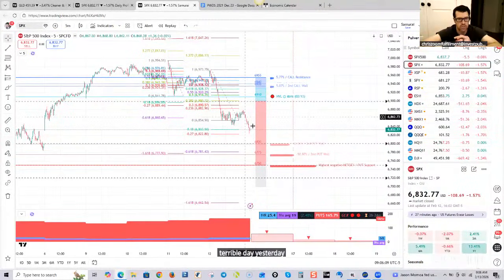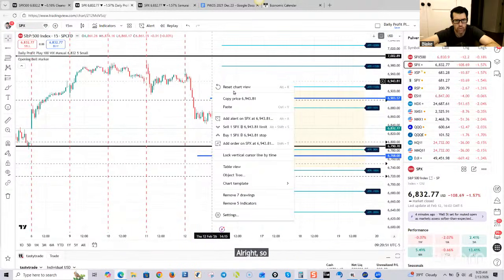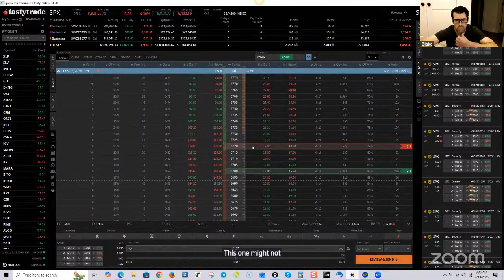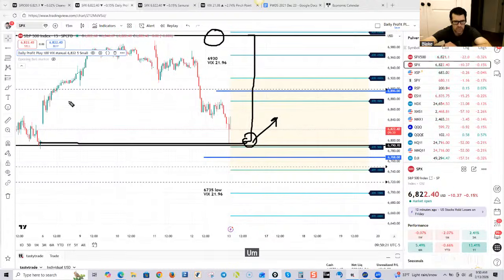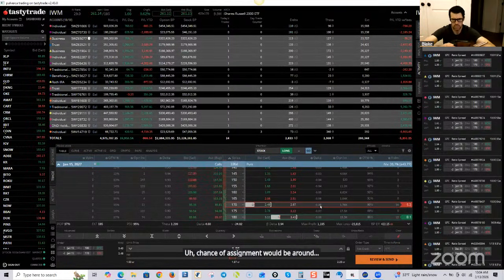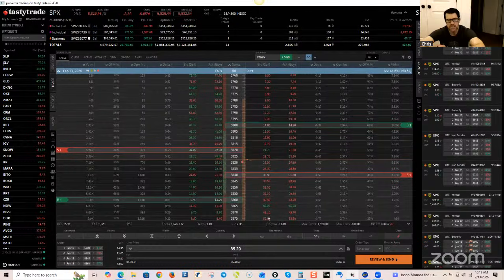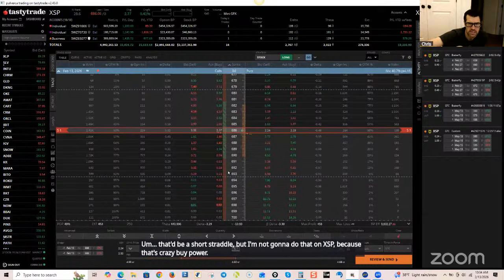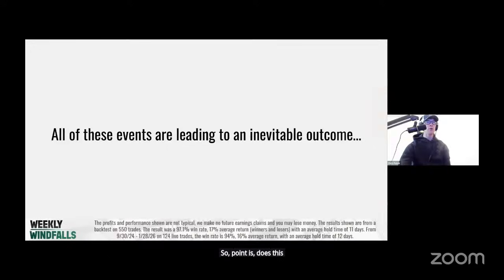Daily Profit Plan (Monday - Friday with Chris Pulver)